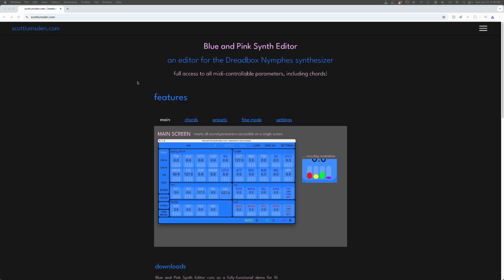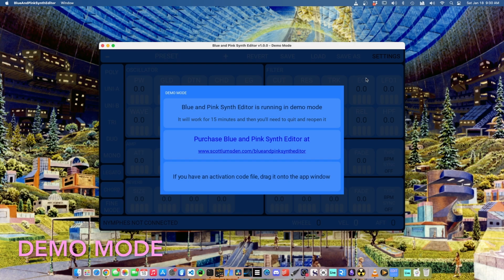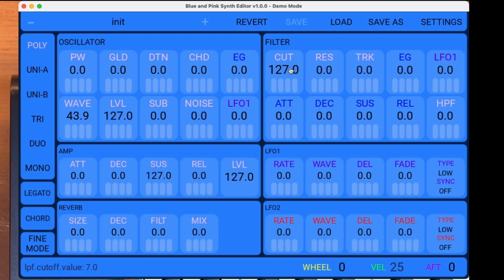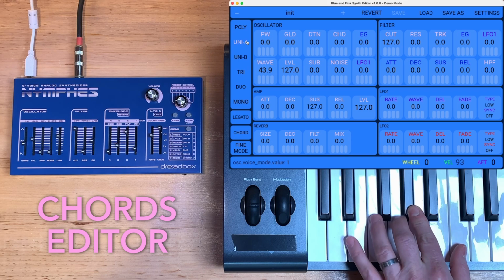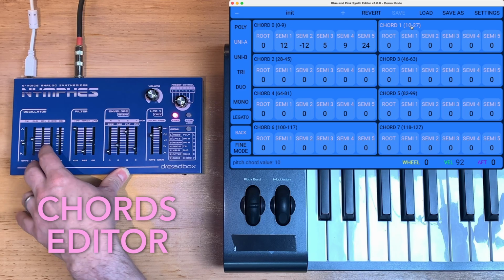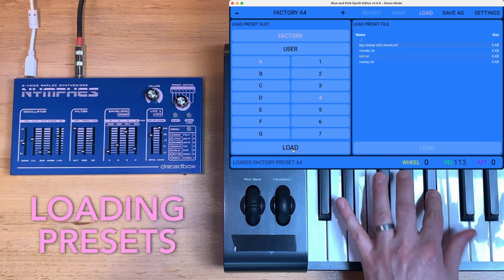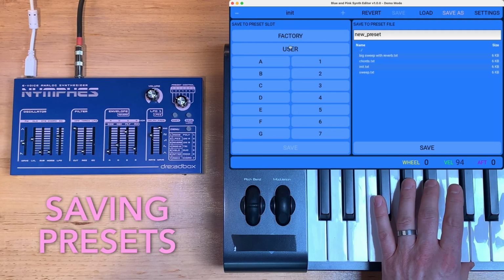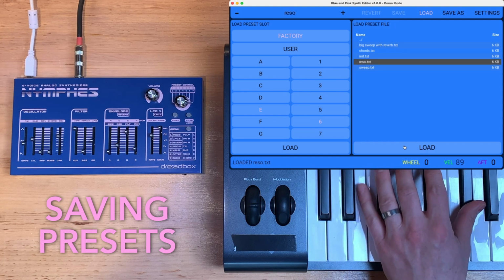Blue and Pink Synth Editor v1 is Released!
Beta testing is finished, and Blue and Pink Synth Editor v1 is released. This video shows you how to download and install the app, how to get started, and provides an overview of most features.

Sections:
- Main Screen
- Chords Editor
- Preset Loading
- Preset Saving
- Demo Mode and Activation Codes
- Open Source

Blue and Pink Synth Editor is a software editor for the awesome Dreadbox Nymphes synthesizer, and it gives you access to all parameters, even chords. You can also load and save preset files, save to the factory bank, and control parameters with greater than 0 to 127 MIDI CC resolution.

Windows is now also fully supported.